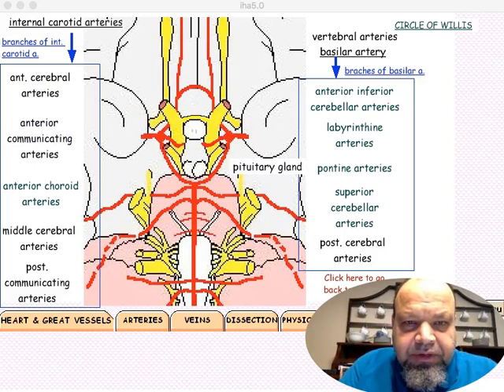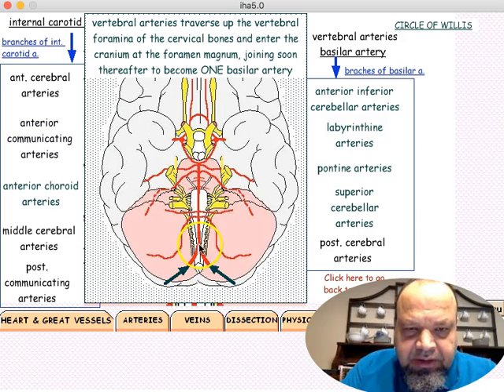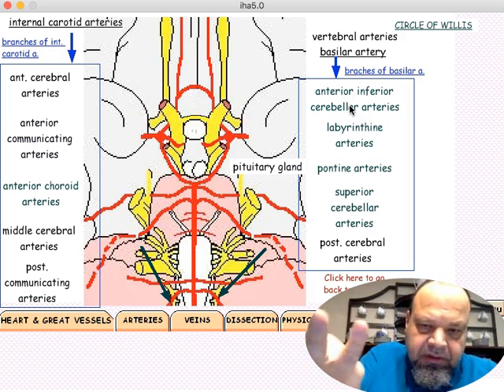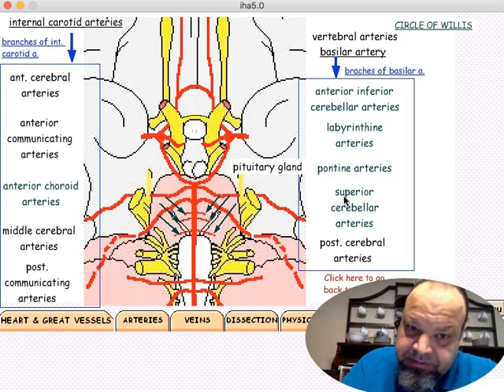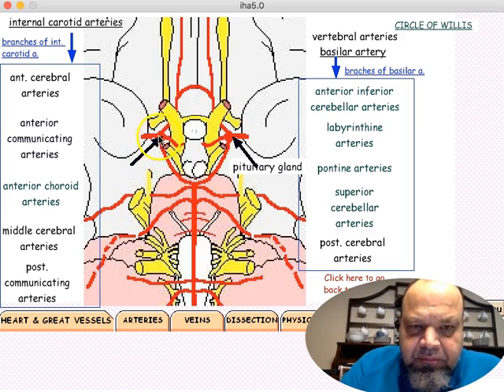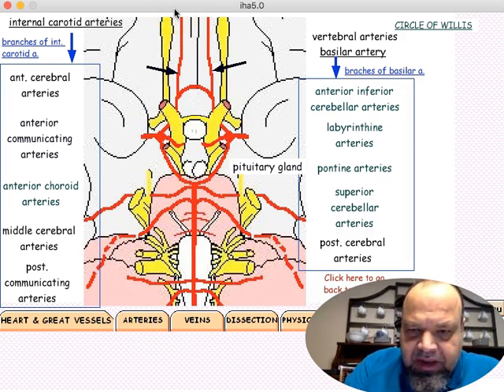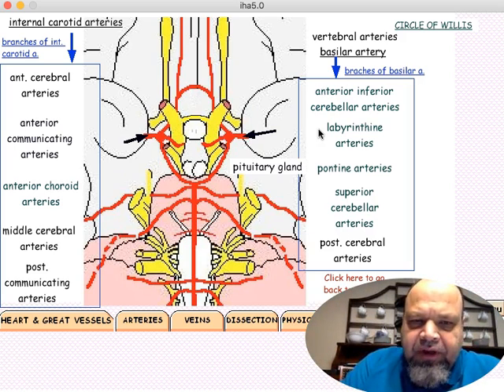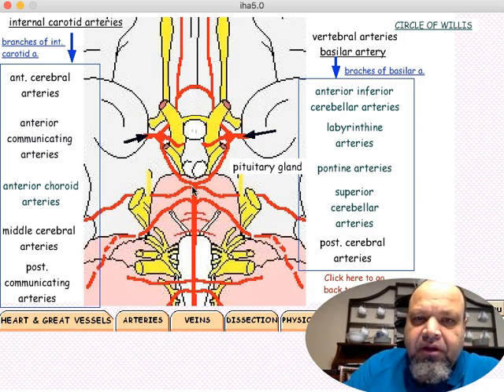Recording #8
Short lecture on describing the blood supply to the brain by vertebral arteries and the internal carotid arteries.